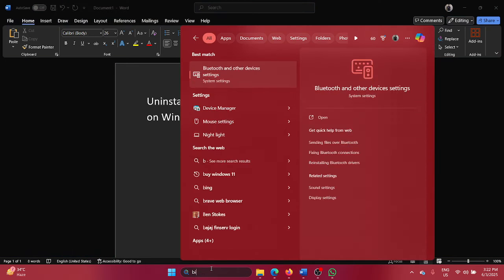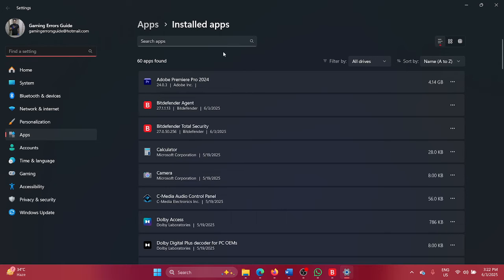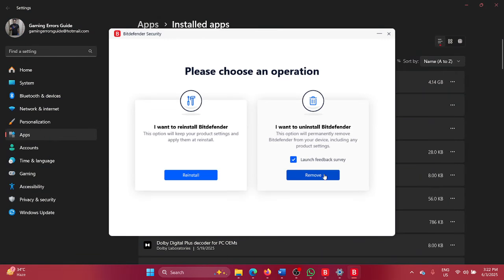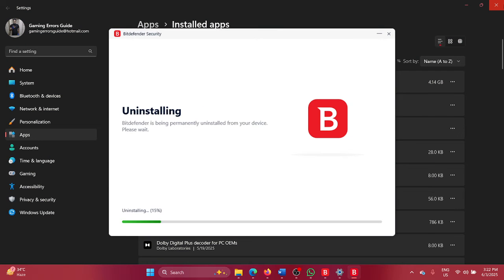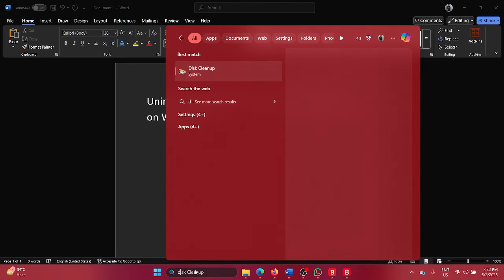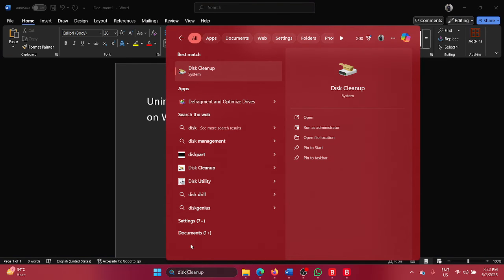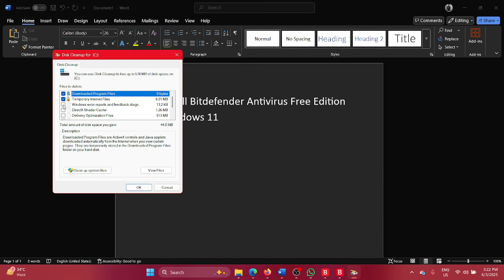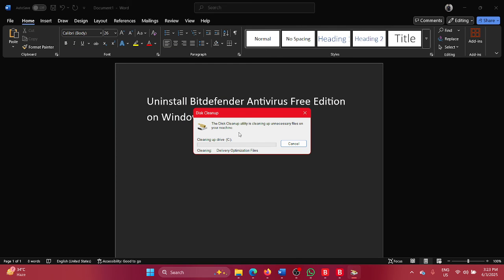How to Uninstall Bitdefender Antivirus Free Edition on Windows 11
Video Title: How to Uninstall Bitdefender Antivirus Free Edition on Windows 11

If you wish to Uninstall Bitdefender Antivirus Free Edition on Windows 11 then please watch this video.